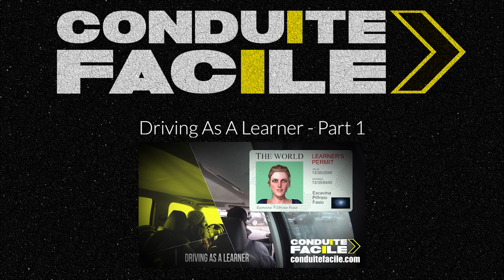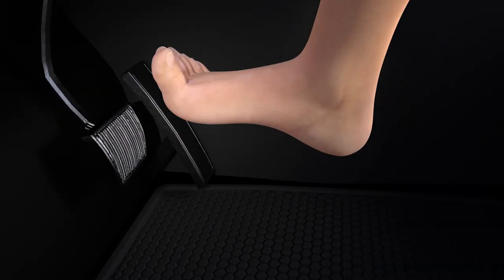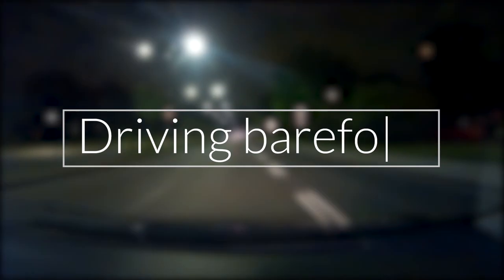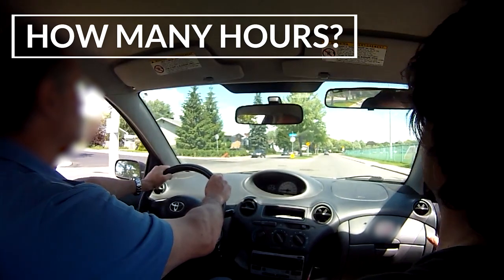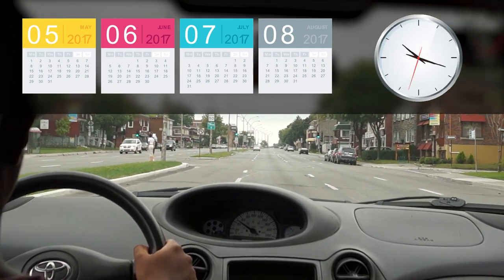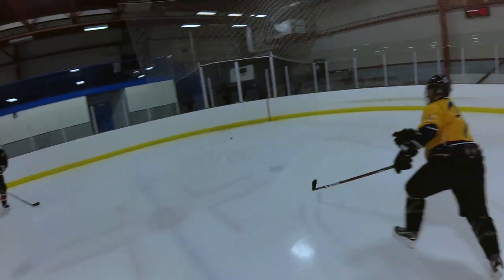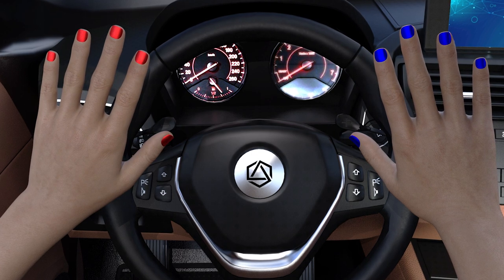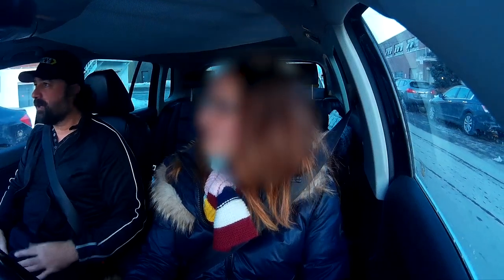Driving As A Learner - Part 2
Driving As A Learner - Part 2. In this video: Is driving barefoot OK? Also, how many hours of practice do you need, and a few techniques for people who tend to confuse left and right.

Note: While I try to make my videos as universal as possible, rules and laws may vary according to the place where you’re driving and might be different from the ones in this video. Always drive according to the laws and rules that apply to the place where you are driving. Requirements at the driving exam may also be different than the ones shown here. Always respect the requirements that apply to the place where you are passing your driving exam. The distances illustrated in this video might vary depending on the driver’s height, the size and type of the vehicle and so on. By doing anything presented in this video, you assume full responsibility for anything that may happen.